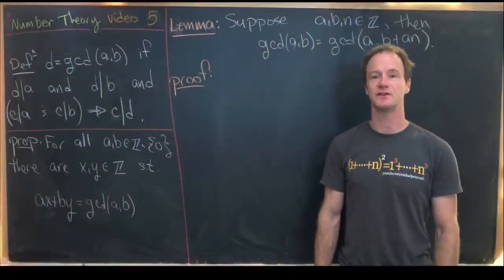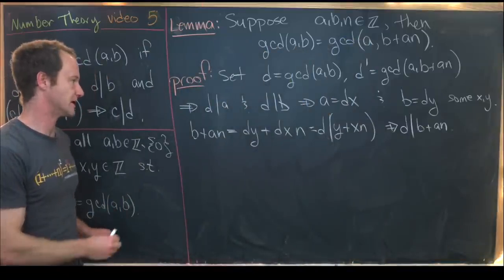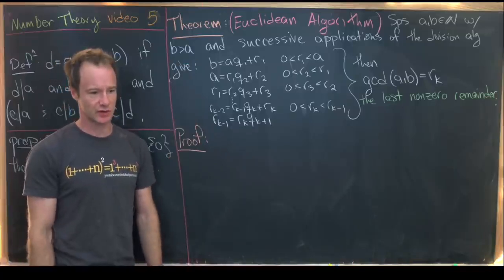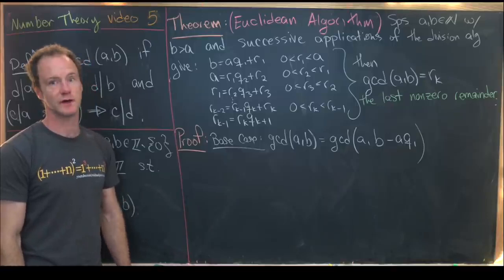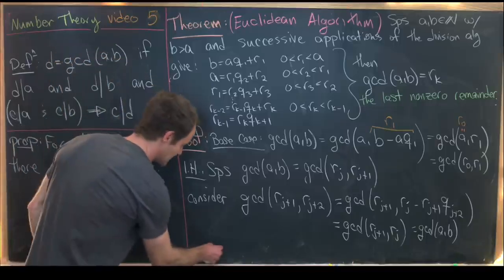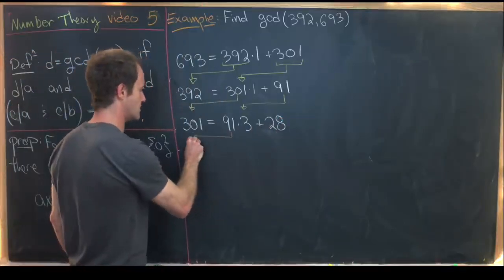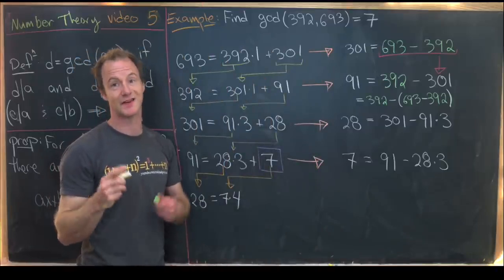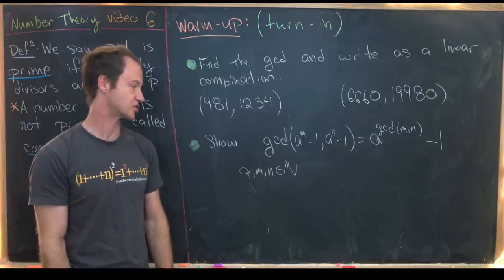The Euclidean Algorithm Number Theory 5